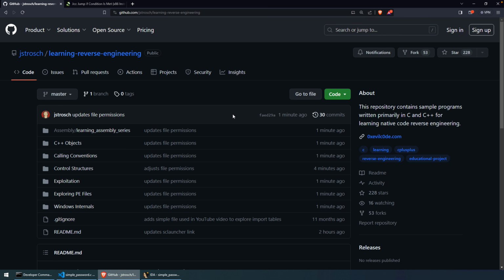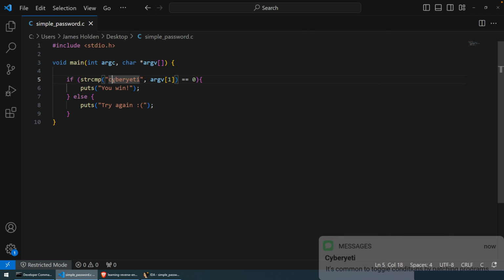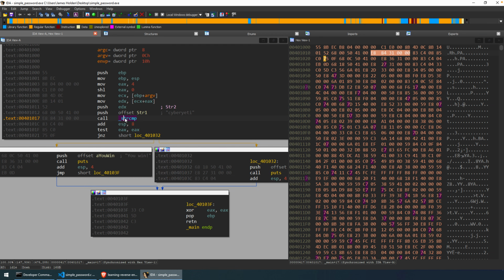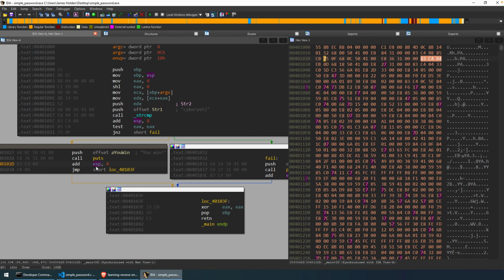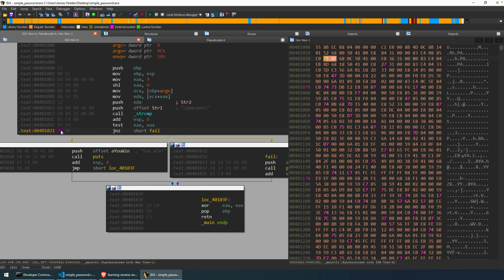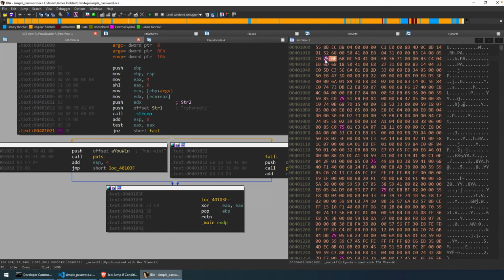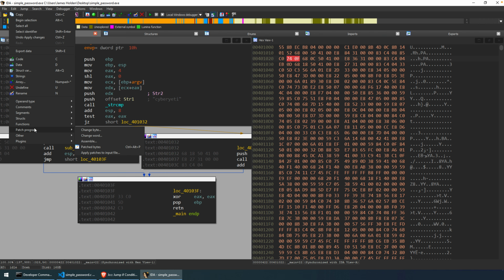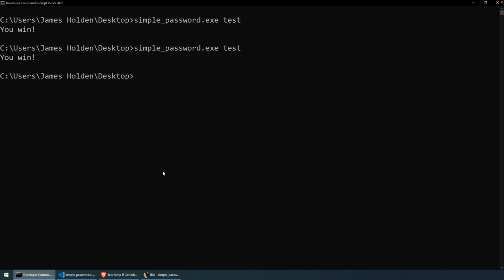Patching Binaries with IDA Pro (free)!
Patching binaries is the ability to change the binary code to modify its behavior of the data it uses. Using IDA Pro makes this an easier task. In this video, we'll use a simple program and discuss how to identify the conditional logic, research the opcodes and patch the conditional jump to change the flow of the program.

0:53 The source program on Github
1:08 Source program review
1:33 Identifying the logic to modify
2:00 Running the unmodified program
2:44 Viewing the compiled program in IDA Pro
4:14 Examining the conditional logic
4:30 Whoa, the decompiler!
4:53 Discussing the opcode bytes
5:10 Patching the conditional jump
6:10 Researching opcodes and assembly instructions
7:00 Patching the bytes in hex-view
7:30 Debugging and Patching - the IDA database
8:22 Creating the patched binary